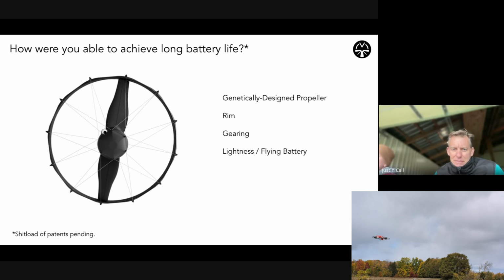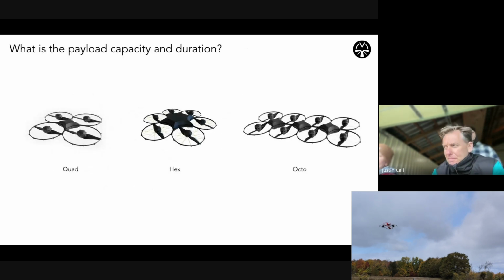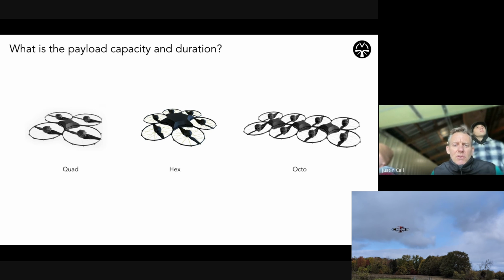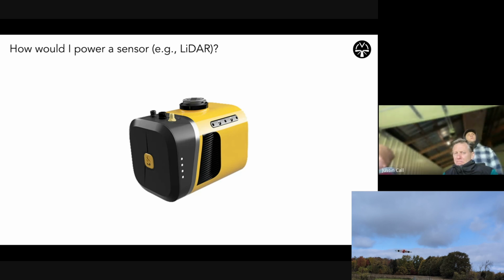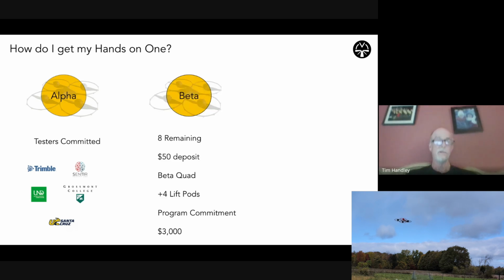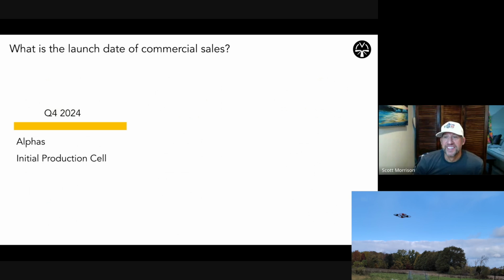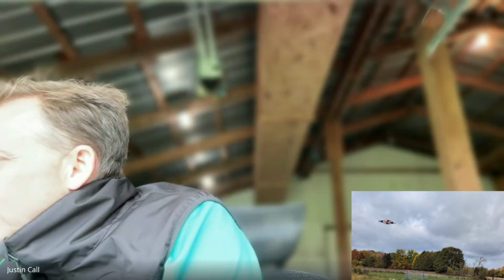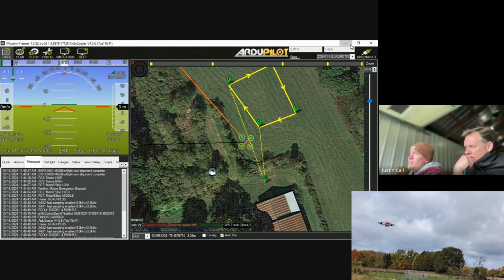Modovolo Webinar October 16 2024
🖥 Ready for twice the flight time, half the cost, and a drone that can be configured for any mission?

*Welcome to the Official YouTube Channel of Modovolo*

We’re a USA-based start-up that's launched the Lift,  an endlessly configurable modular drone platform of Lift Pods and Utility Pods that are clicked together like Legos to build the right drone for every application, with hours of flight time, and at a price orders of magnitude less than anything on the market.

Because the Modovolo Lift is modular, it can be configured for any mission — geospatial mapping,  agricultural applications, public safety, law enforcement, emergency response, aerial photography and videography, delivery, military applications, and many others.

There is no limit to the Lift. Unlike standard drones with fixed designs, you simply add and click Lift Pods and Utility Pods together to build the drone you need for the mission.  And if the mission changes or you need more flight time, you just re-configure the Modovolo Lift.  You don’t need to purchase another drone.

And the Modovolo Lift is a completely USA-designed and made drone. We are building our production facility in Upstate NY and we fabricate almost all of our own parts or purchase from USA-based (or allied countries like UK, Switzerland, etc.).

➡️ The core of our channel is to showcase the groundbreaking Modovolo Lift, a rotary-wing electric drone. Our content is crafted to demonstrate the profound impact that such innovative technology can have across various sectors. Each video aims to not only highlight the technical features and benefits of the Modovolo Lift but also to delve into real-world applications, showing our drones in action. As we gear up for the launch of the Quad configuration of the Modovolo Lift, with plans to expand to more complex configurations in the future, our channel serves as your primary resource for all updates, tutorials, and discussions.

As we gear up for the launch of the Quad configuration of the Modovolo Lift, with plans to expand to more complex configurations in the future, our channel serves as your primary resource for all updates, tutorials, and discussions.